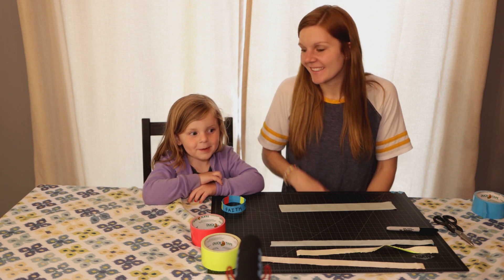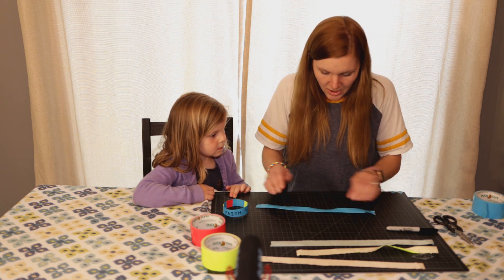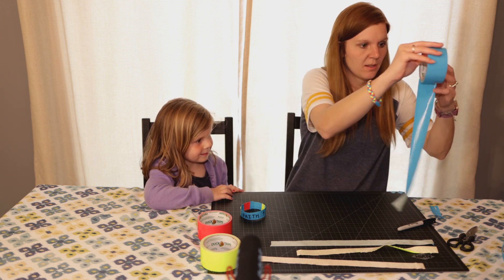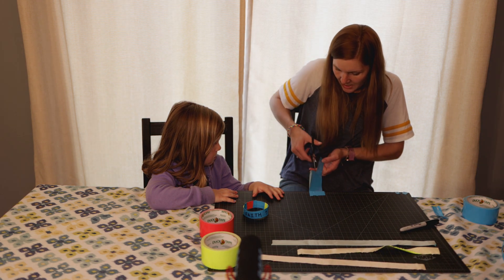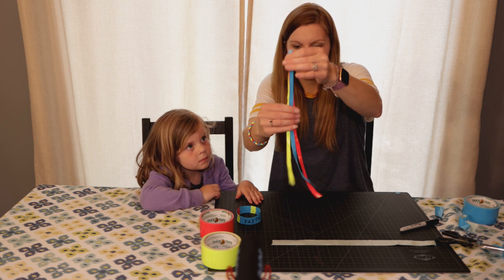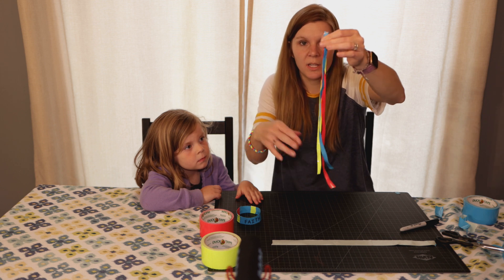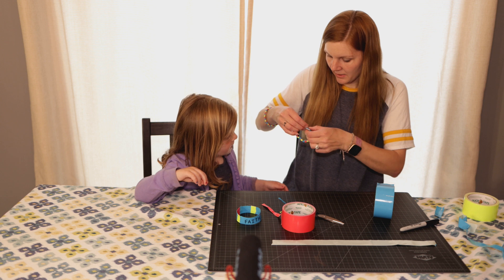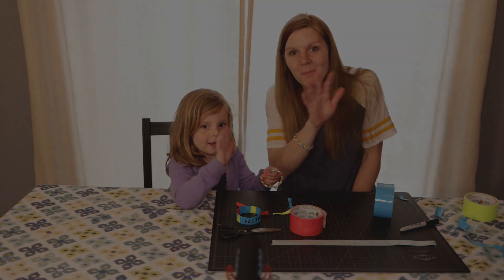Shield of Faith bracelet craft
craft 4